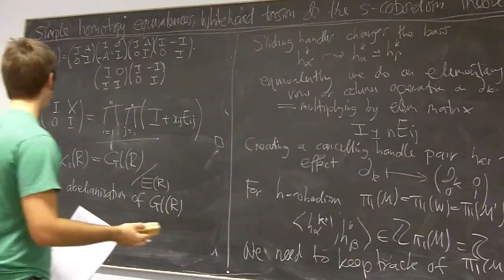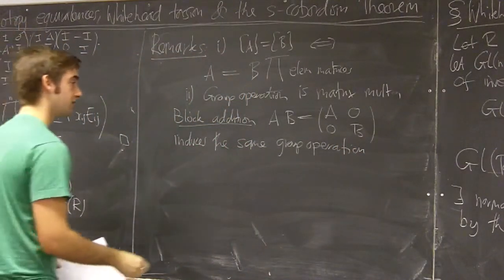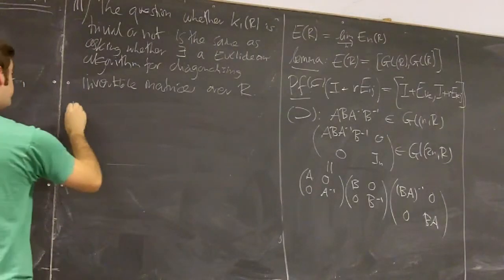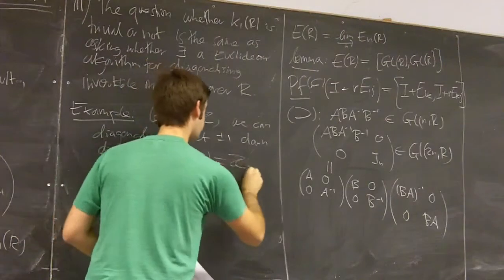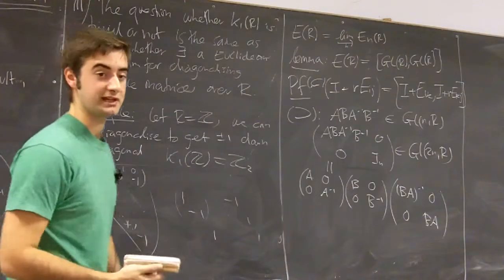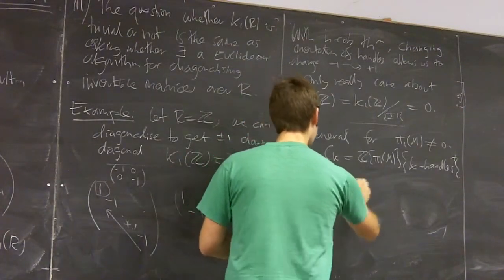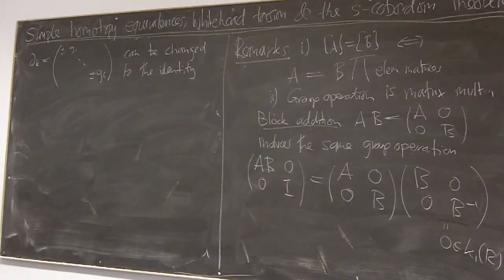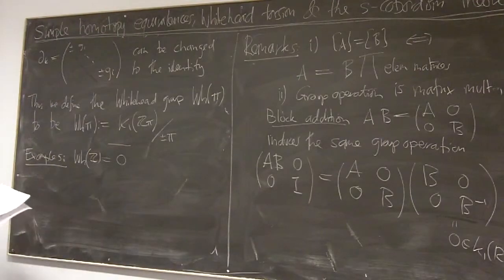Surgery Theory lecture 8 part 2